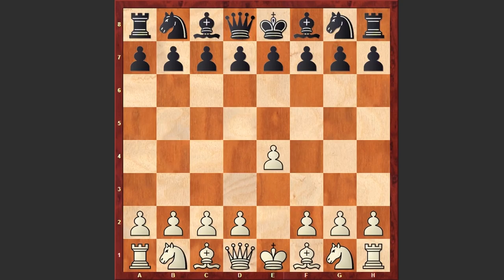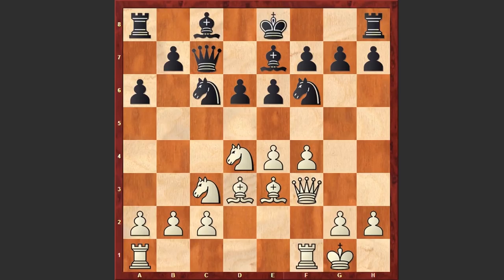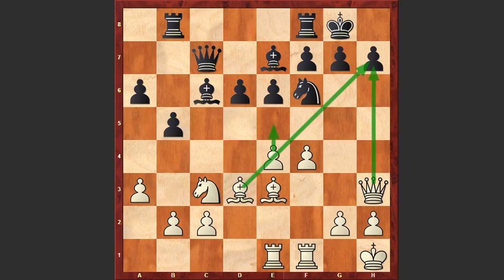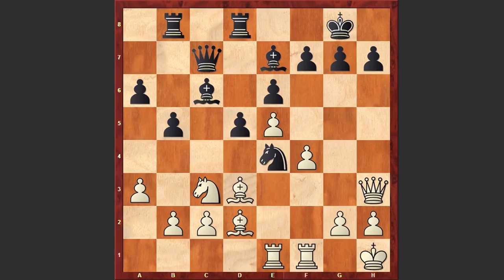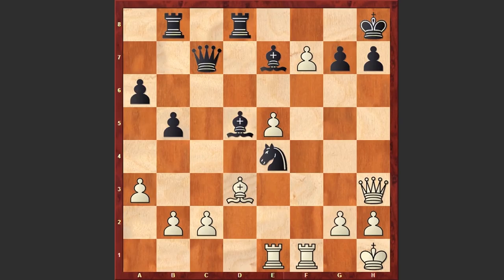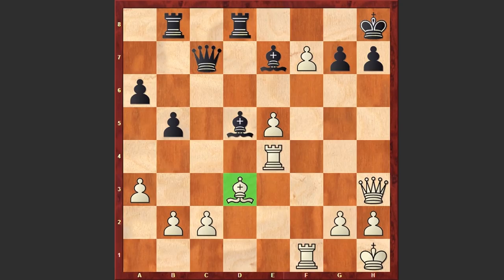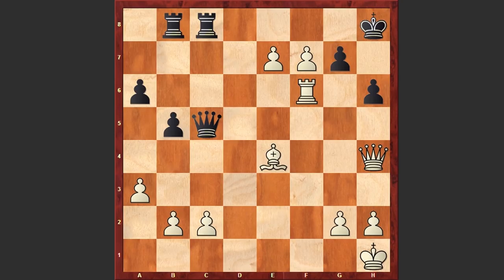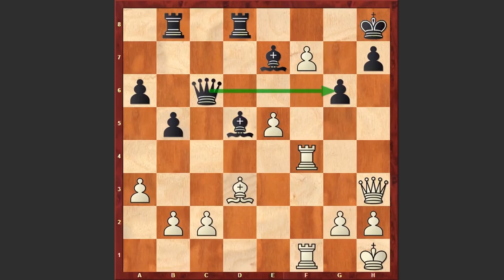Just Insane! Gata Kamsky's Last 17 Moves Were All Threats!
Gata Kamsky (2741) vs Shakhriyar Mamedyarov (2775)
World Cup (2013), Tromso NOR, rd 4, Aug-20
Sicilian Defense: Paulsen. Bastrikov Variation (B47)
1. e4 c5 2. Nf3 e6 3. d4 cxd4 4. Nxd4 Nc6 5. Nc3 Qc7 6. f4 d6 7. Be3 Nf6 8. Qf3
a6 9. Bd3 Be7 10. O-O O-O 11. Kh1 Bd7 12. Rae1 b5 13. a3 Rab8 14. Nxc6 Bxc6 15.
Qh3 Rfd8 16. Bd2 d5 17. e5 Ne4 18. f5 Nxd2 19. fxe6 Ne4 20. exf7+ Kh8 21. Nxd5
Bxd5 22. Rxe4 g6 23. Ref4 Kg7 24. e6 Rf8 25. Qe3 Bc5 26. Qe1 Bd6 27. Rh4 Be7
28. Qe3 h5 29. Qd4+ Kh6 30. Rxh5+
1-0